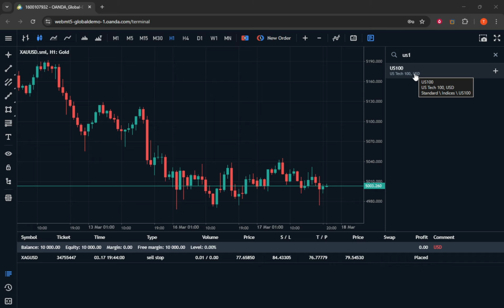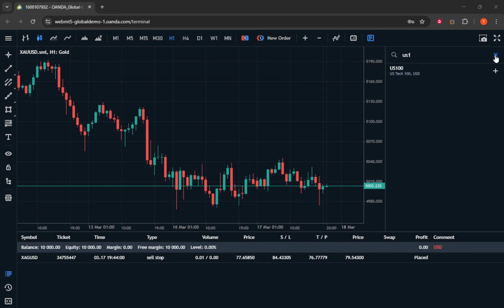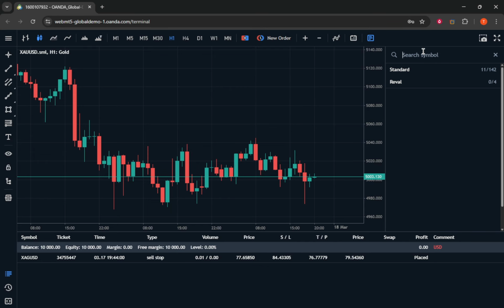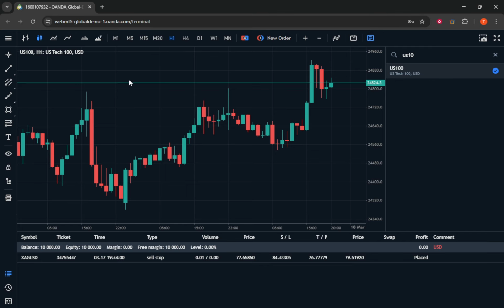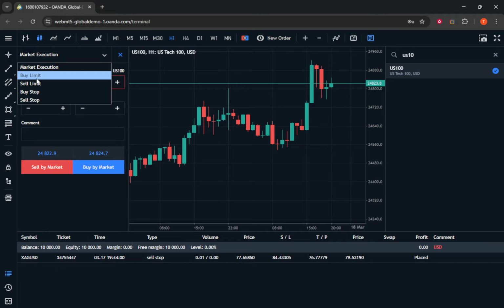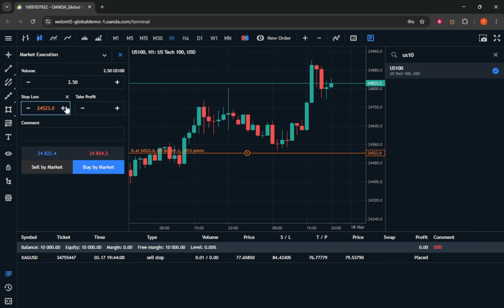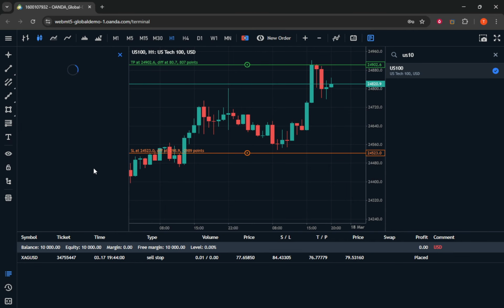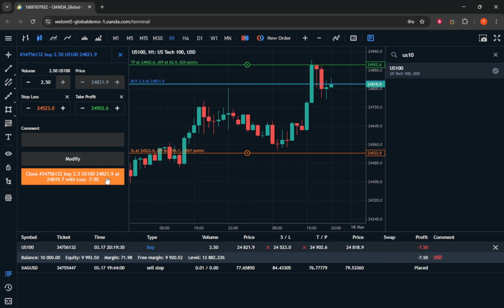How to Trade Nas100 on Oanda [2026 Full Guide]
How to Trade Nas100 on Oanda

In this video, we show you exactly how to trade Nas100 on Oanda to effectively engage with the technology-heavy Nasdaq index. We explore the essential terminal configurations required to identify the correct instrument symbol and prepare your workspace for high-performance execution.

Mastering index trading within a professional brokerage environment allows for broader market exposure and a more diversified strategic approach. We focus on the importance of understanding contract specifications, point values, and the utility of advanced charting tools to monitor major technology sector trends with professional precision.

Technical Specs:
Software: Oanda; Feature: Trading Terminal & Symbols.